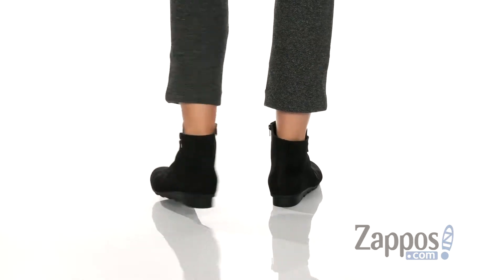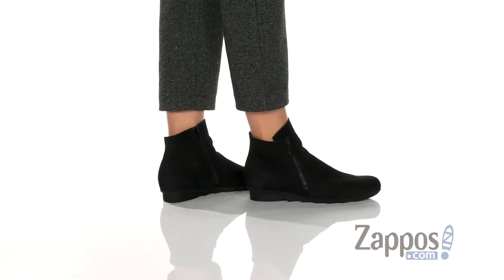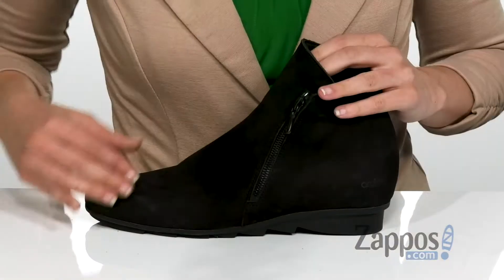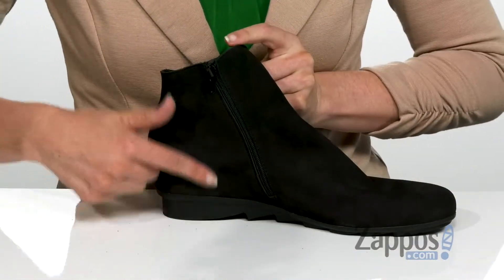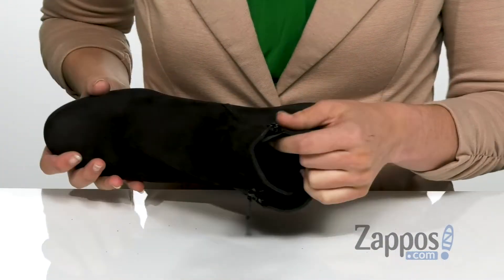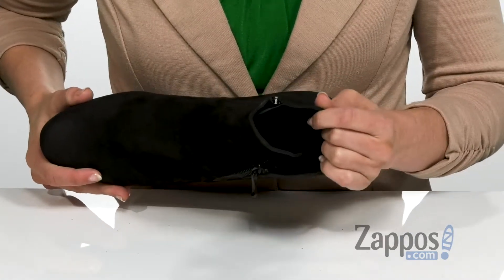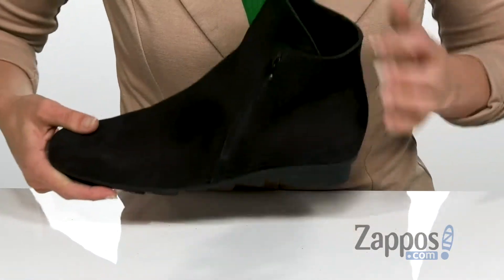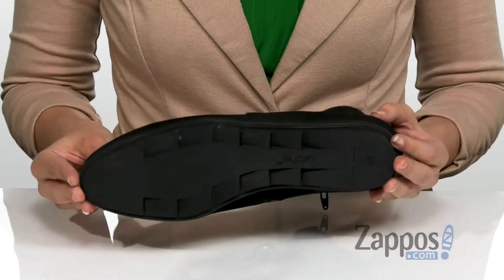Arche Bizeep SKU: 9278638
A soft suede fabrication offers a luxe look to this Arche&reg; Bizeep bootie.
Dual zip closures.
Leather lining and footbed.
Man-made outsole.
Imported.